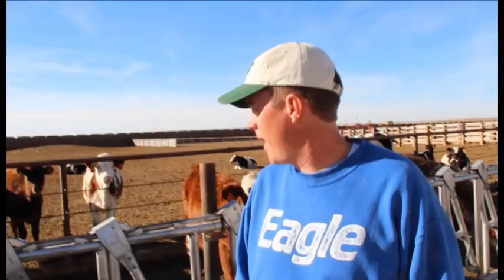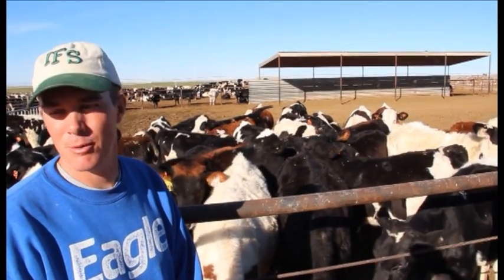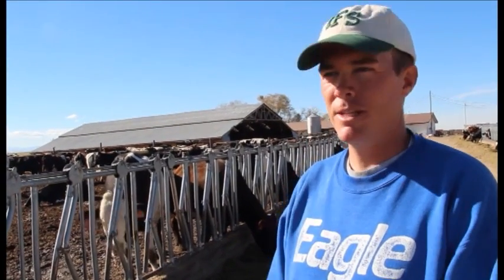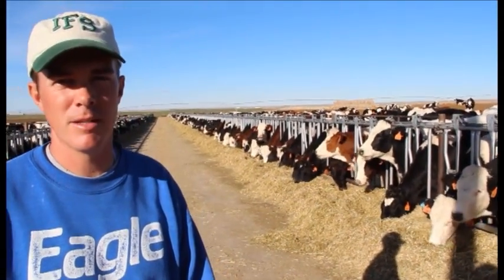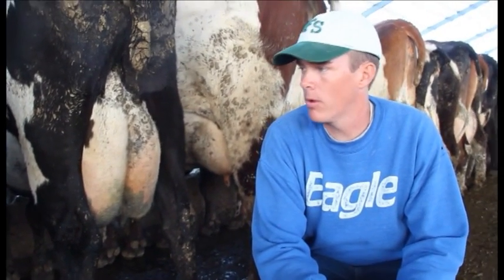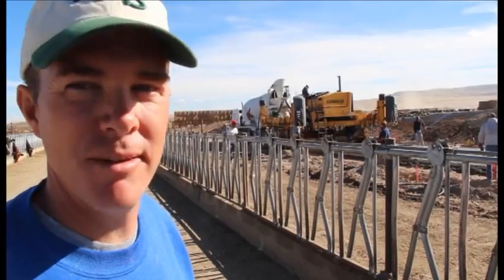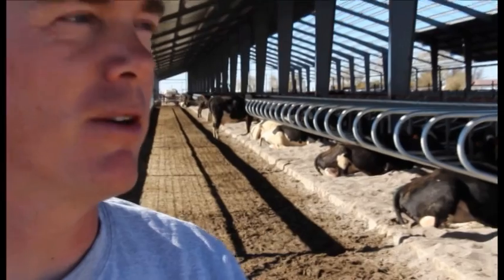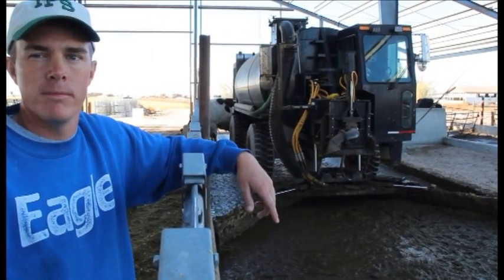ProCROSS at Andersen Dairy, Idaho, USA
Andersen Dairy, Idaho
Ben Andersen
1600 dairy cows. Crossbreeding since 2004.
Better economy and quality of life with ProCROSS. Milks more than 100 Peterslund daughters. Watch construction of new free stall barns with sand bedding + self-propelled Mensch vacuum manure cleaner.